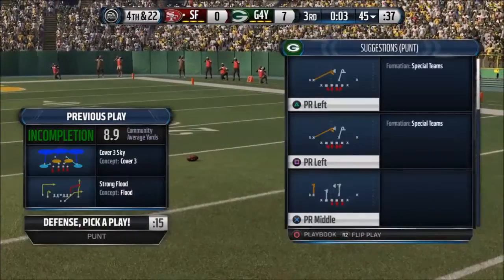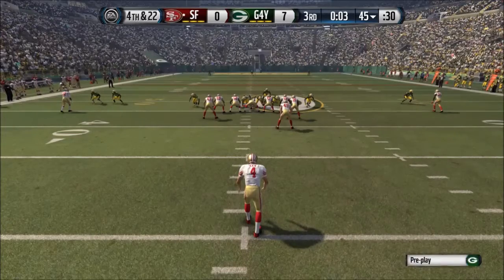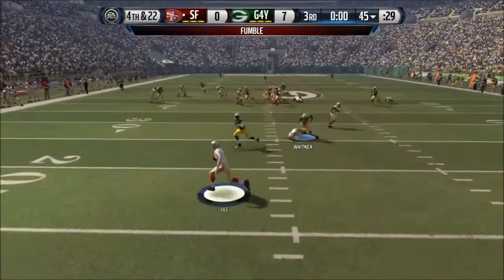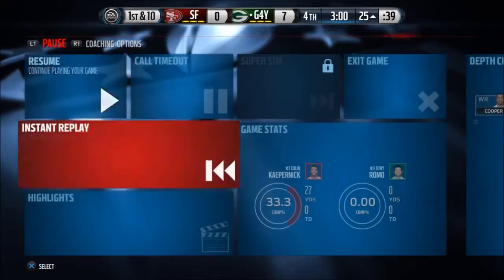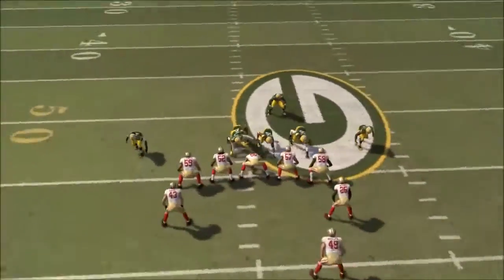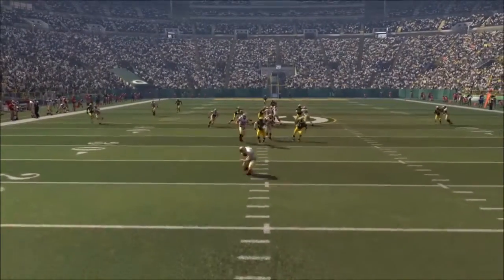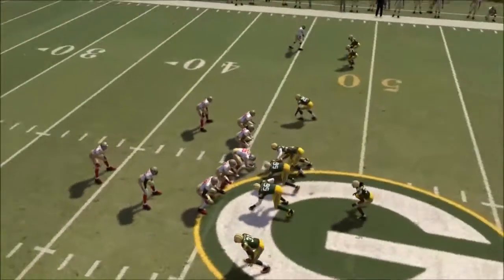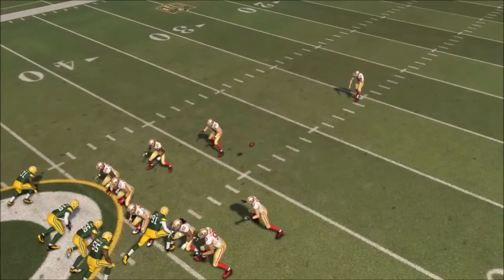MADDEN 16 HOW TO BLOCK A PUNT!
This is a tutorial on how to block a punt in Madden 16. Like if u enjoy these tutorials and sub if you are new!